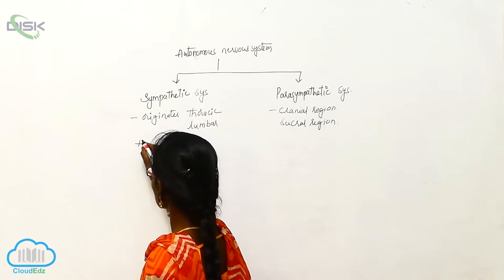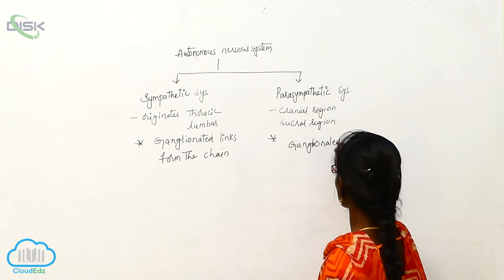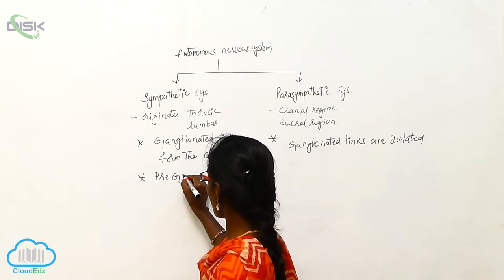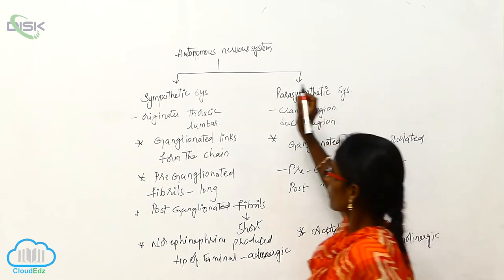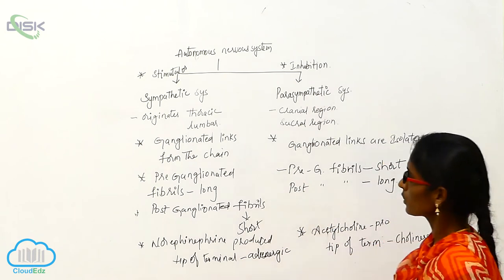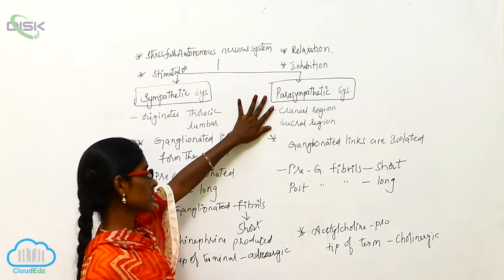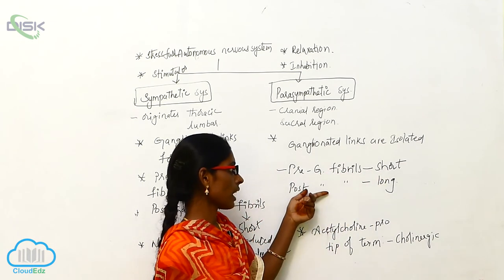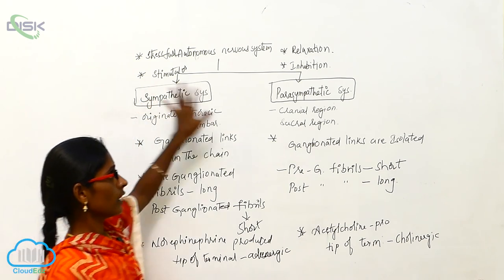HUMAN NEURAL SYSTEM CENTRAL NEURAL SYSTEM || Autonomous ner sys || Disk Telangana